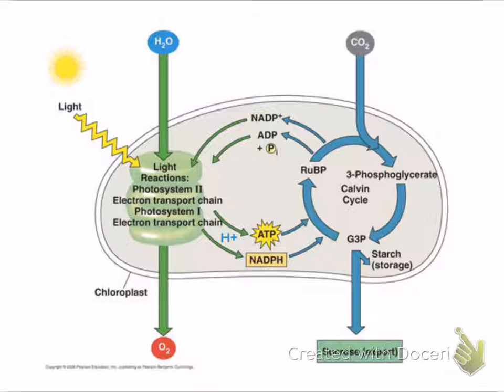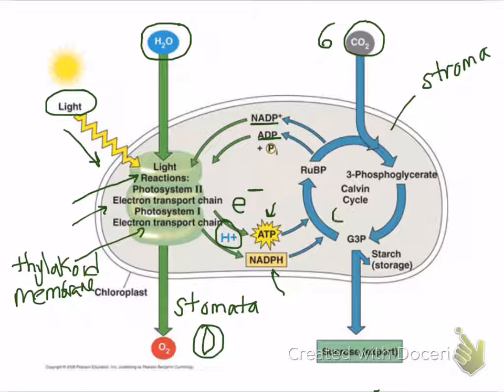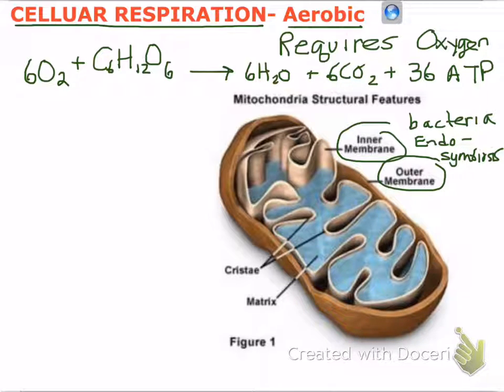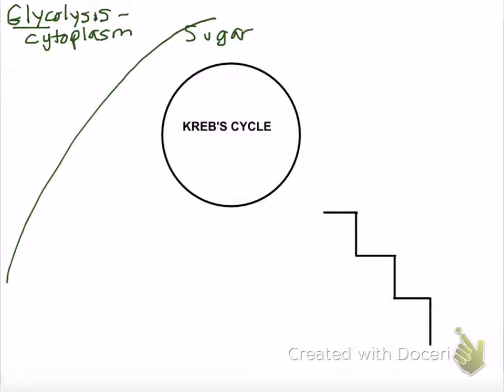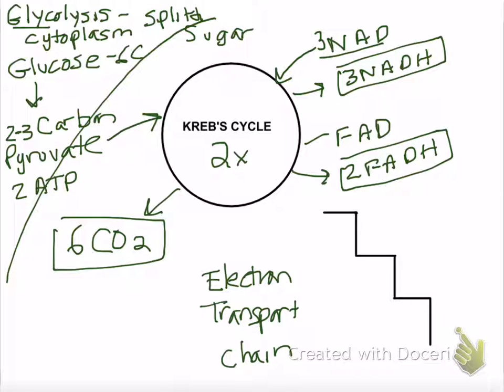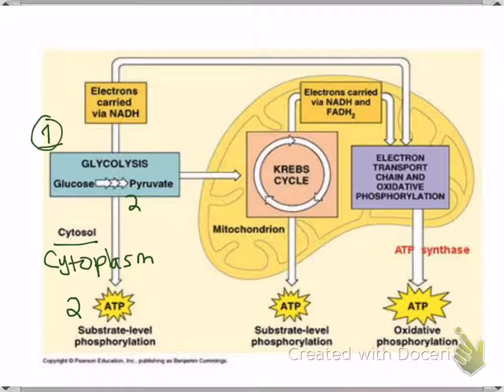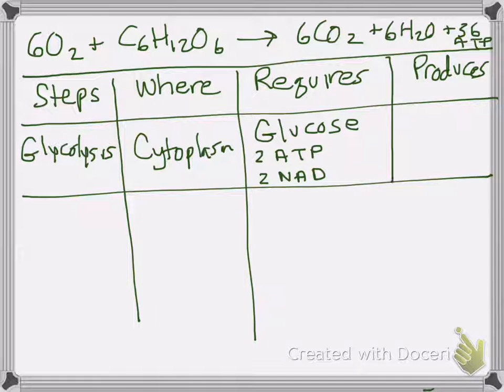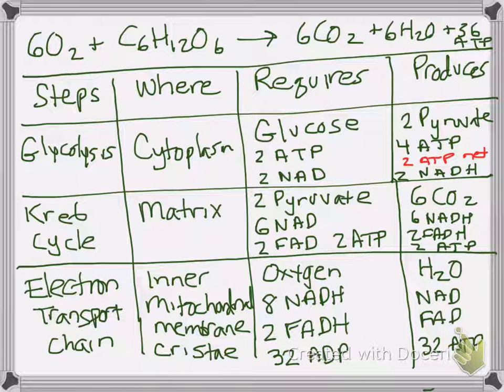Cellular Respiration Explained by Ms C